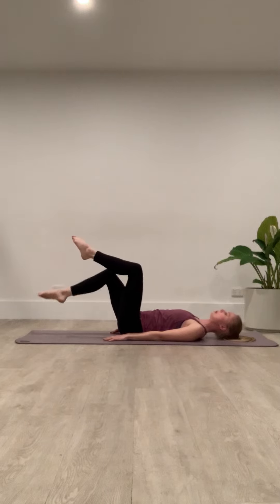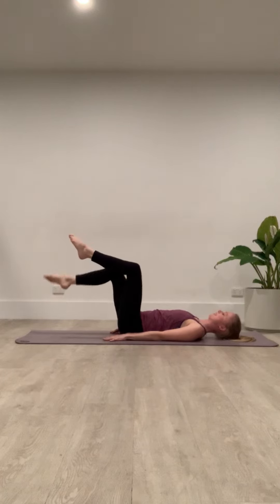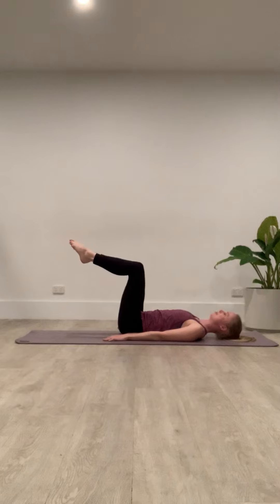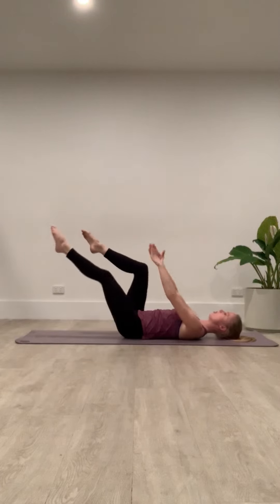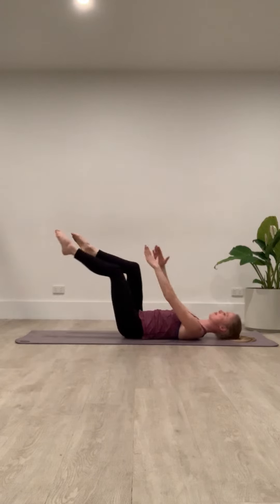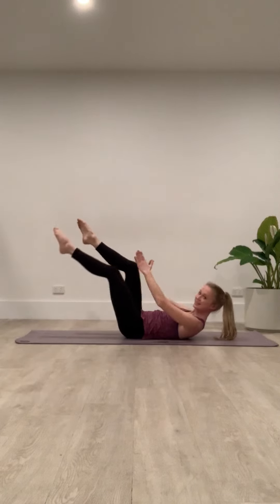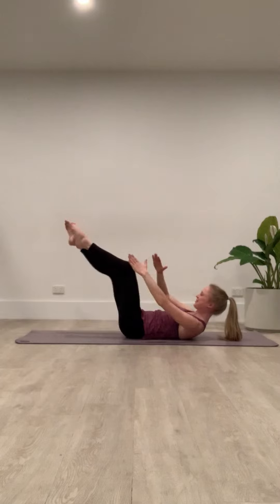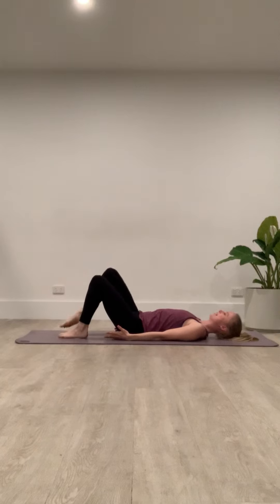Jac, APPI Pilates Instructor, shares her favourite core exercise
Jac from @instagram.com/jac.pilates shares with us her favourite core exercise. Jac is a physiotherapist and APPI Pilates course educator. To find out more about how you can become a leading Pilates Instructor in Australia head